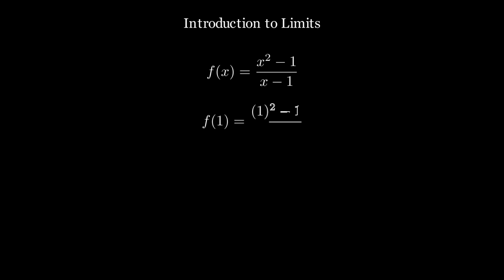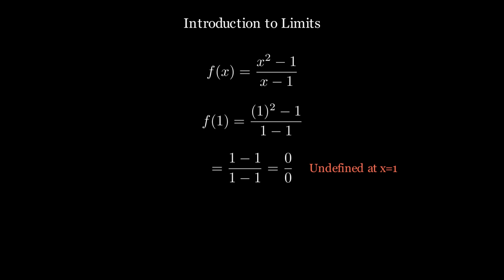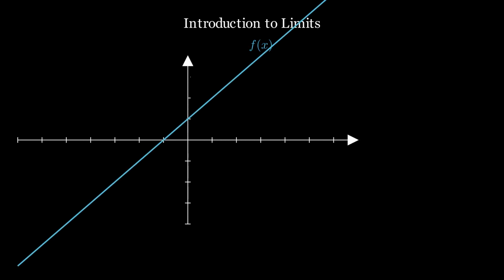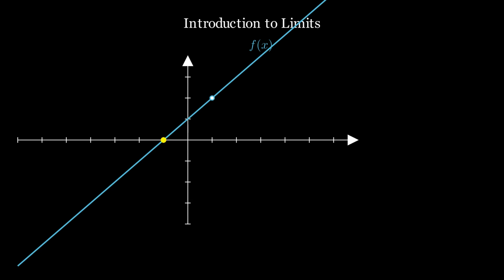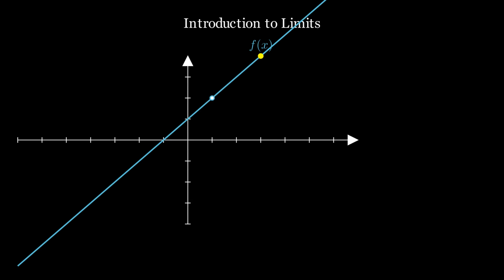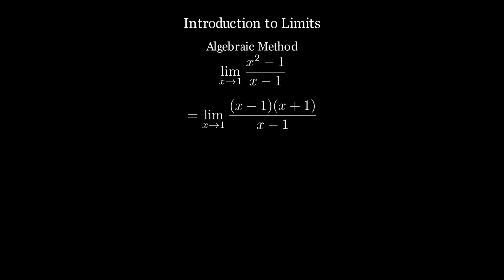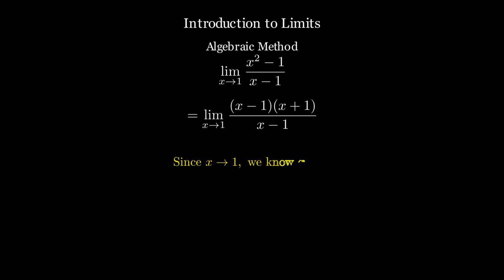Limits Explained: Visual Guide with Equations and Graph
📊 Master the Foundation of Calculus - Limits Made Simple!
Start your calculus journey with a clear understanding of limits! This video explains what happens when we approach a point, using both mathematical equations and visual graphs to make the concept crystal clear.
🔢 What You'll Learn:

What limits actually mean in mathematics
How to read limit notation: lim f(x) = L as x→a
Visual interpretation using graphs
Step-by-step approach to understanding limits